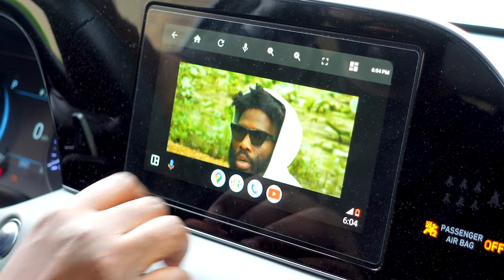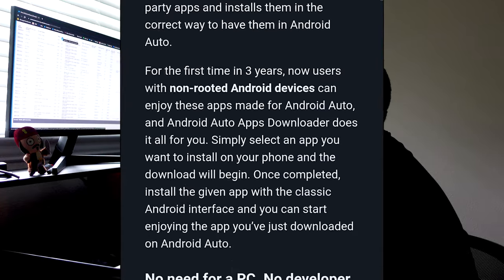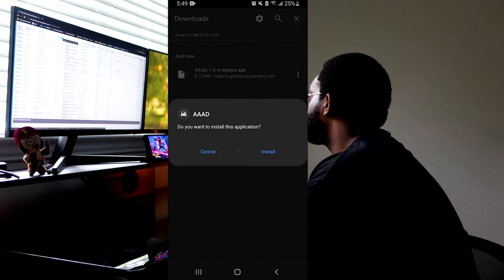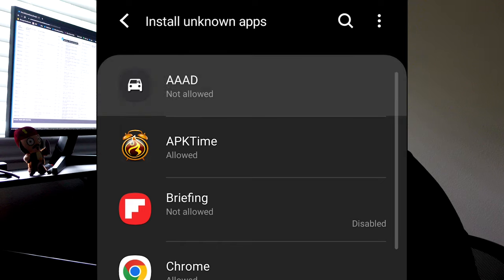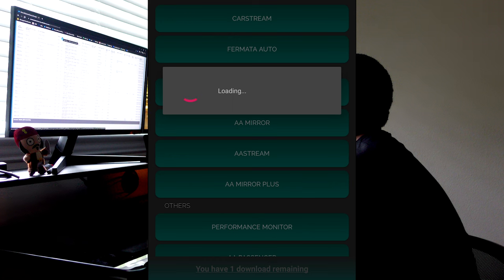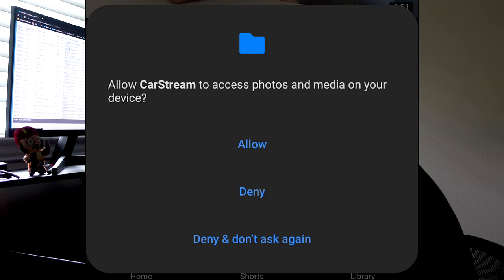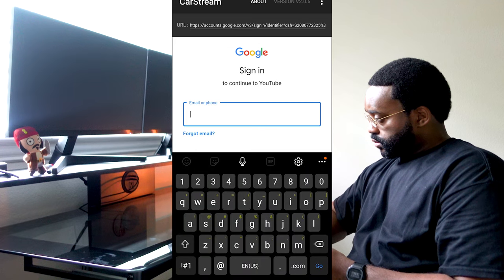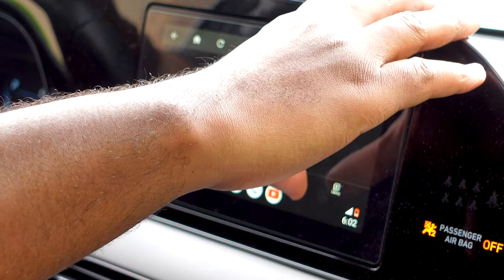How to Watch YouTube on Android Auto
Quick method on how to watch YouTube in your car using Android Auto and the CarStream app

LINK
Android Auto Apps Downloader (AAAD)

MUSIC
Guillaume Muschalle, Aviino - Peaceful Dissociation

Sony ZV-1 camera only

Joilcan aluminum heavy duty tripod